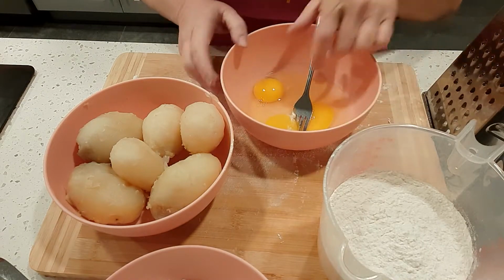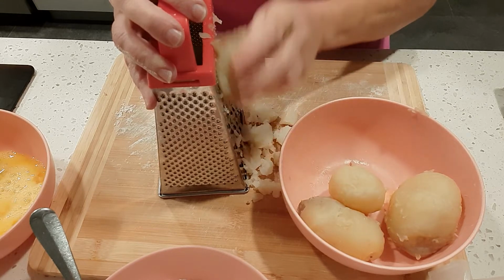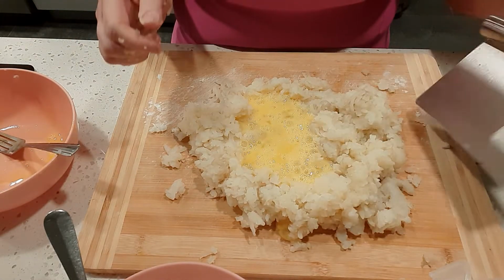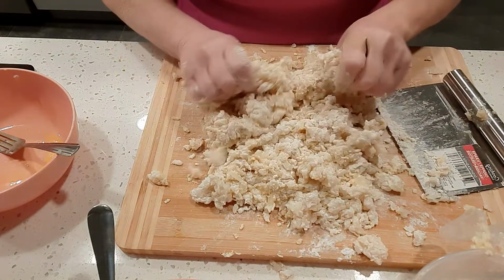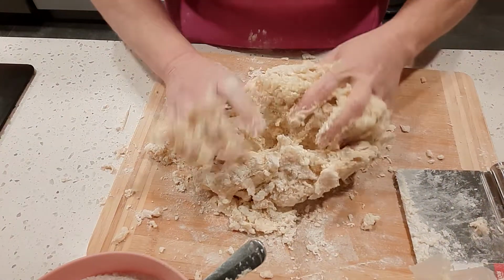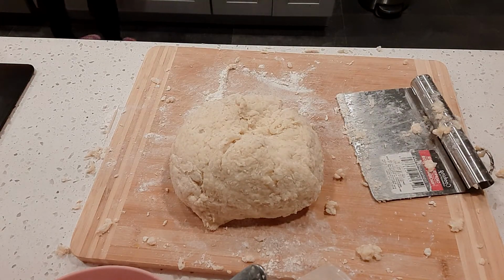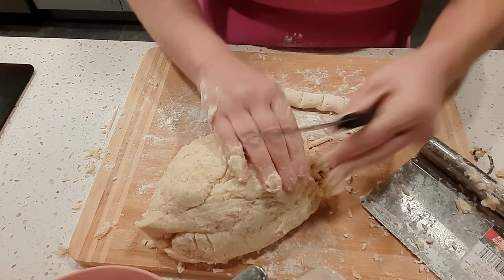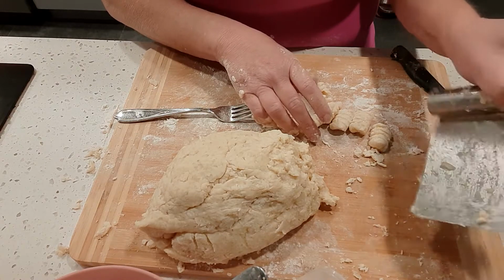Potato Gnocchi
Easy homemade Gnocchi